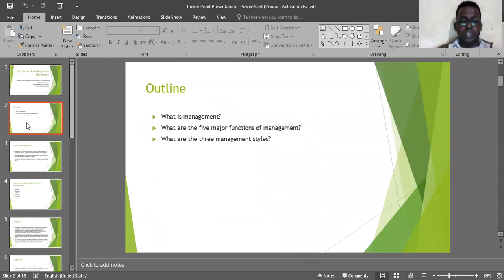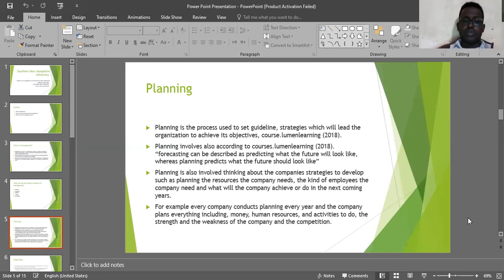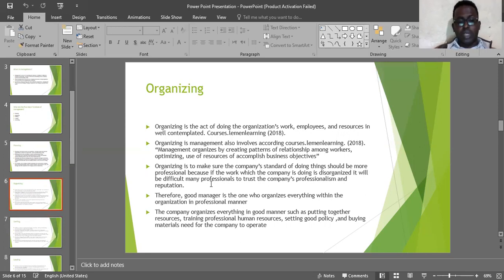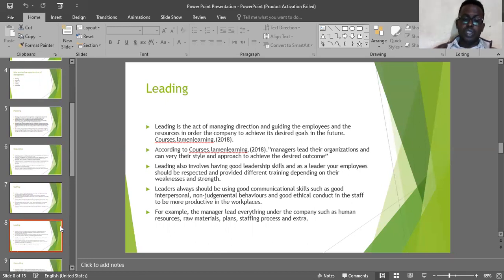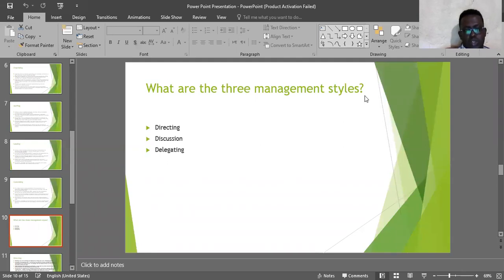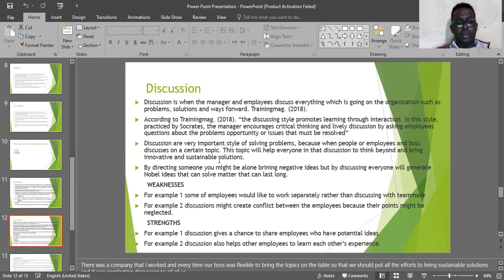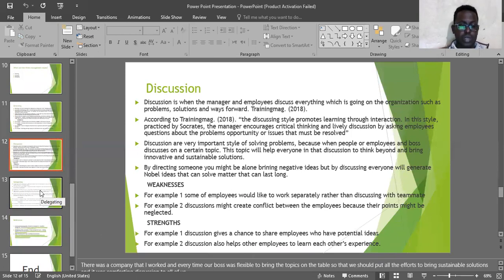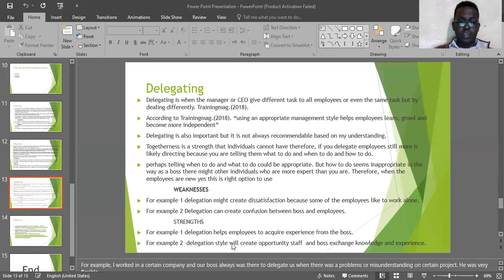Power Presentation what is your function? by Abdikariim Taashiir.